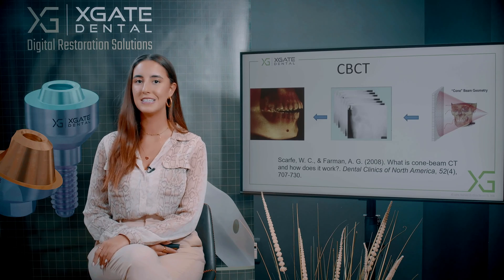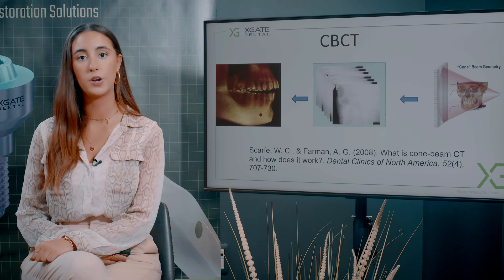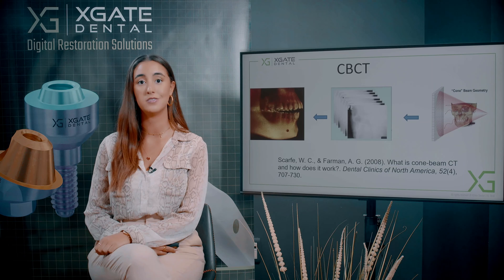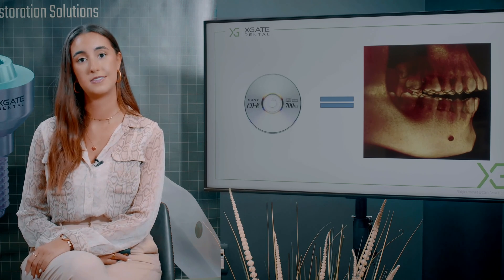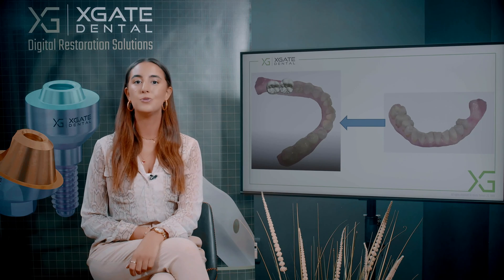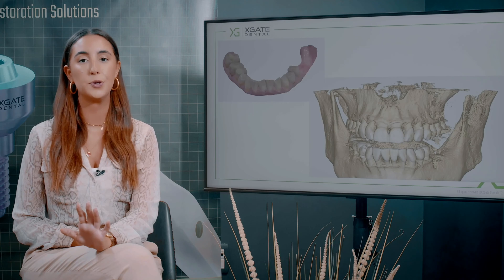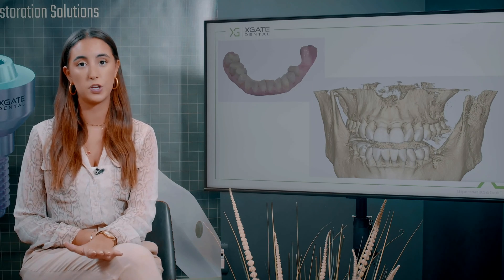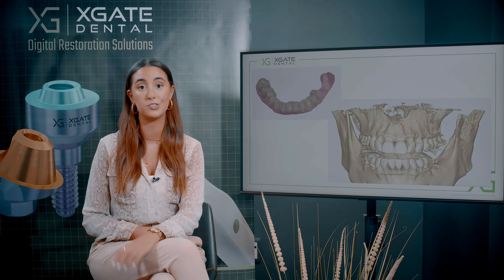5 steps of SURGICAL GUIDE: from arriving to the clinic to receiving your own dental crowns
Today we want to cover the whole process of when a patient comes into the clinic until he has his crowns. This procedure can be broken down into a few steps. The first step is the diagnosis. In the diagnosis, the doctor needs to know if he has enough bone to do an implant.

The X-ray exam that they would do would be called the CBCT which is a cone beam computed tomography. CBCT gives us in the end a cut of the jaw where you can examine the height and the width of the bone. You can also see the teeth and you can have all of the information from this exam in CBCT on what happens. Is that the machine is making a lot of slices and then the computer collects all of the slices and processes them into a 3D model of the jaw the bone and the teeth and you can even have the gingiva and the soft tissues. You can see the nerves. You can see all of the other structures that you need for this procedure. Everything here is raw data. You can have it on a disk and you can have it sent through the mail.

00:00 The first step is the...
01:00 The 3D reconstruction.
02:00 We need a perpendicular cut of every place in the jaw.
03:00 It's a perfect perpendicular cut of every step of the arch of the jaw .
04:00 It's something that can only be made with a CBCT X-ray and not with any other technique.
05:00 You can superposition the 3D reconstruction with the 3D model one on top of another.
06:00 Everything is done according to the crowns that we designed before.
07:00 The surgical guide is printed from a type of plastic that you can sterilize before the procedure.
08:00 The next stage that we don't see here is the...

19 .